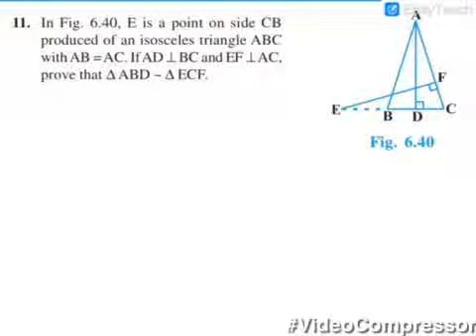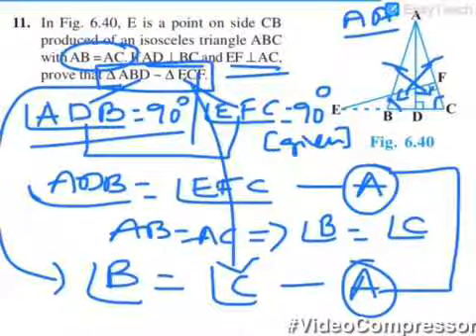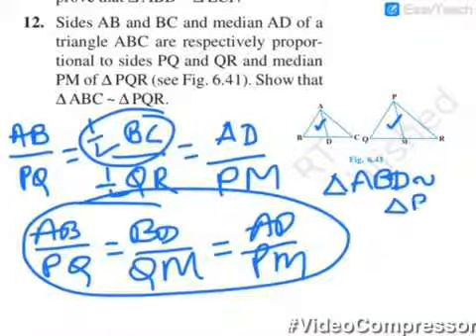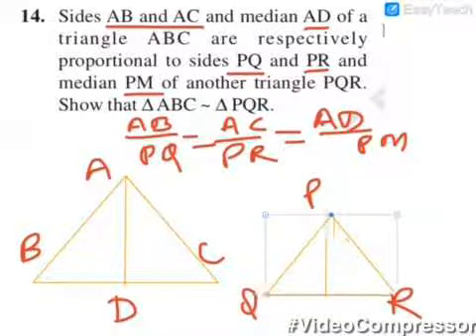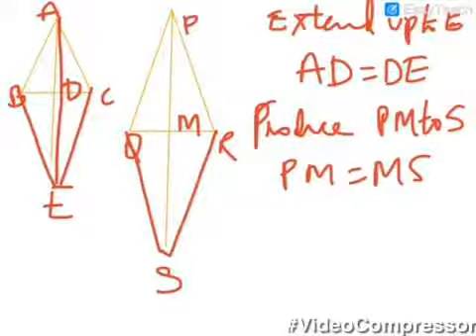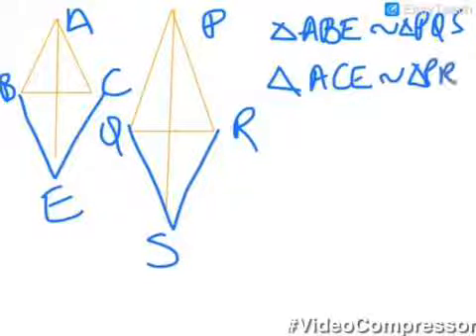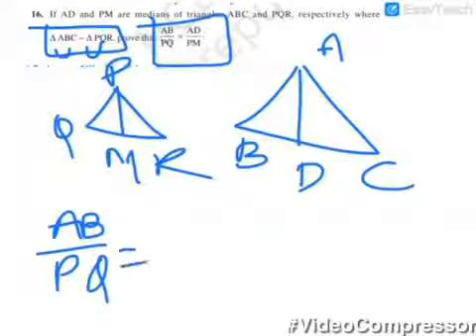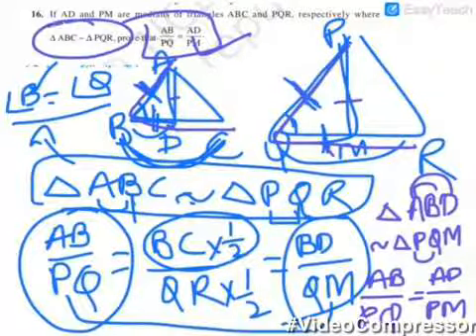EXERCISE 6.3 part-3